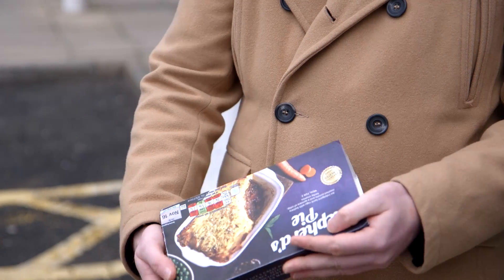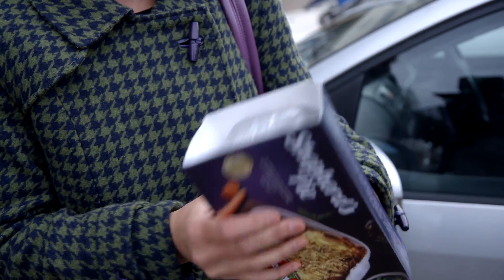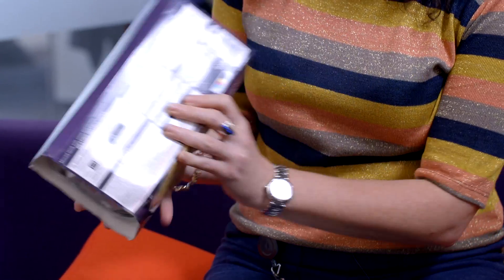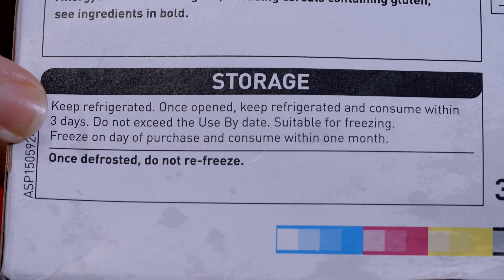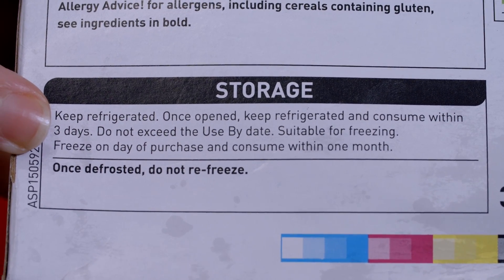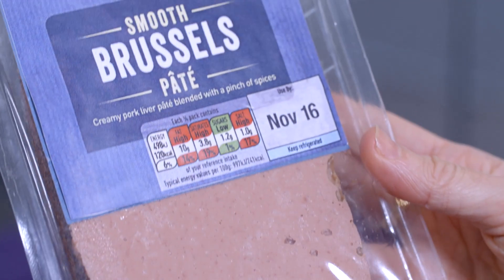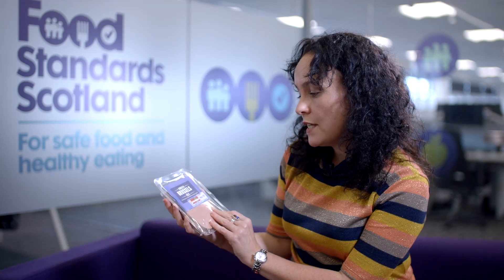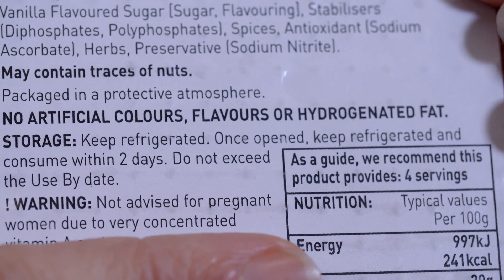FSS Food Storage Information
Dr Jacqui McElhiney Head of Food Protection Science and Surveillance at Food Standards Scotland shows us where we need to look for storage information on food packaging.